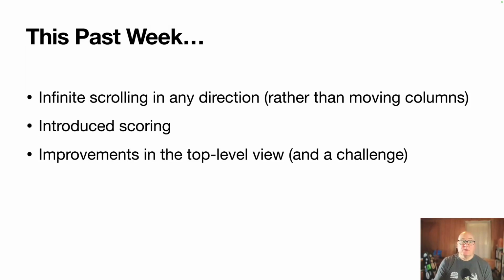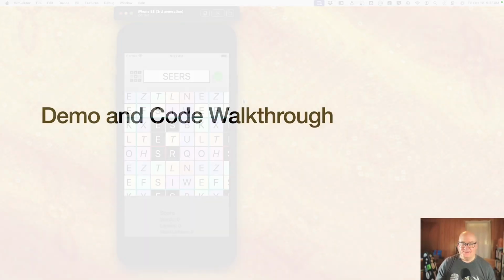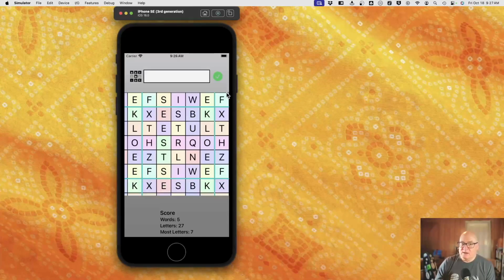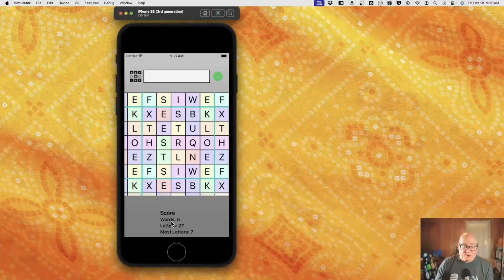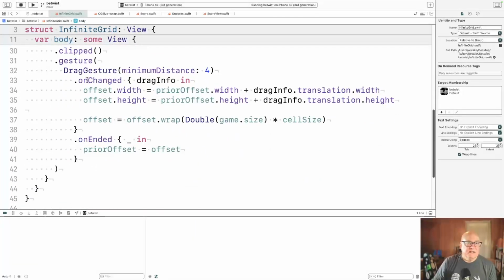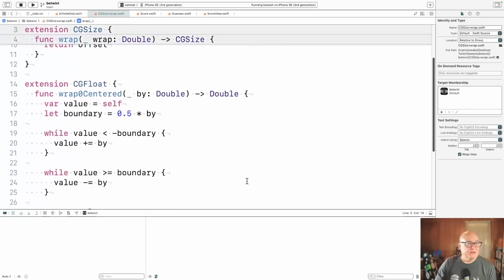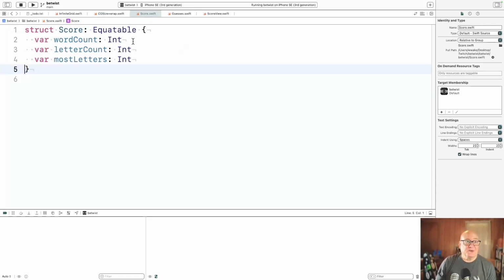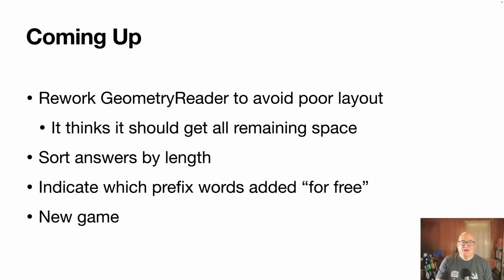2024 10 18 Summary - Betwist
We added infinite scroll and scoring to our word game.